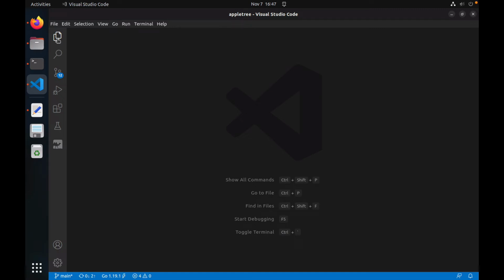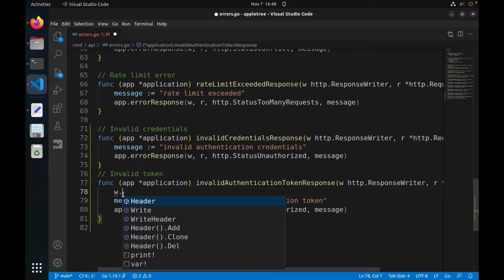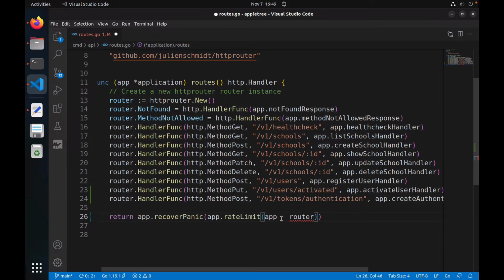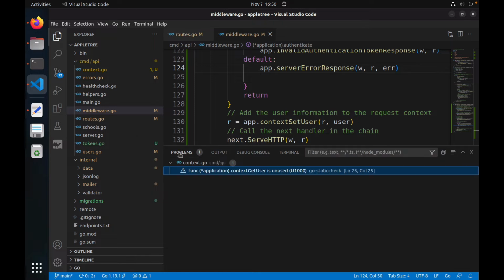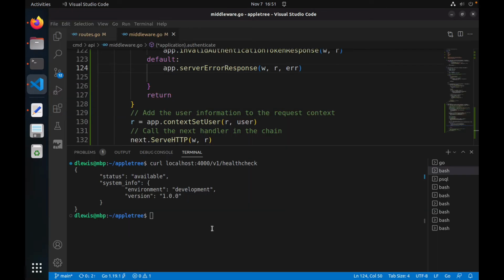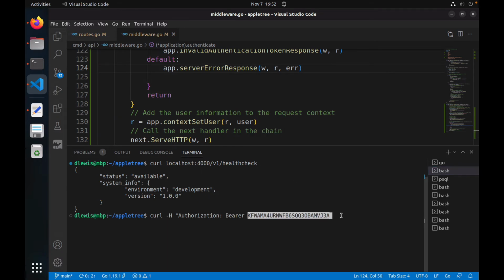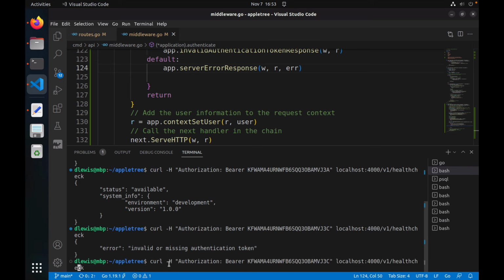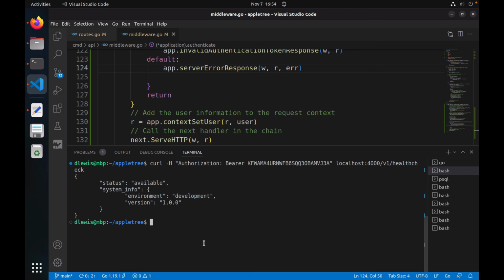Building APIs with Go - Authenticate Users Part 5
In this lesson, we learn how to authenticate our users.